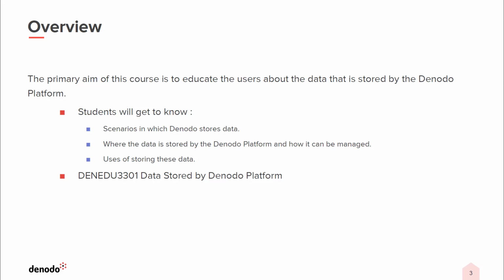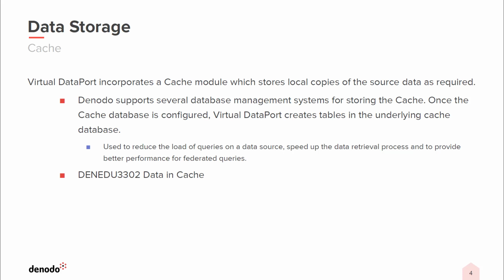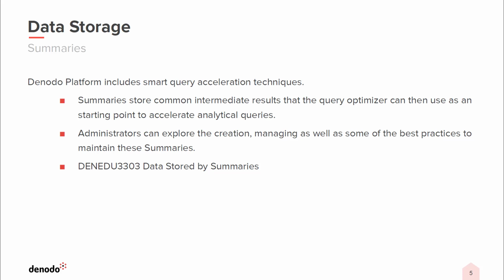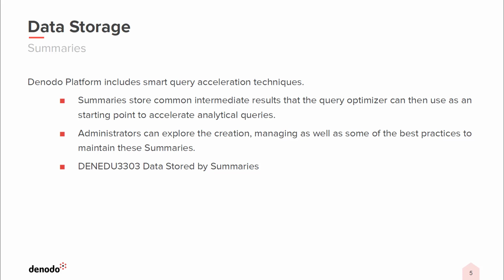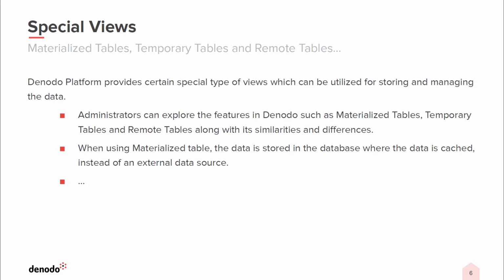Mechanisms for Persisting Data with Denodo (Course Overview)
This course covers when and how Denodo can store data (Cache / Materialized tables / Temporary tables / Summaries / Remote tables).

Get more information about this course on the Denodo Community